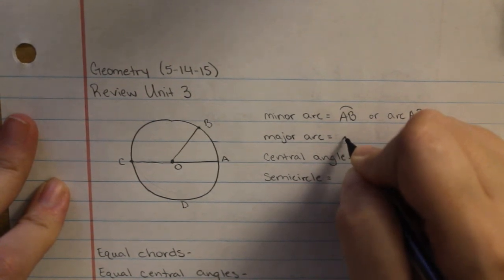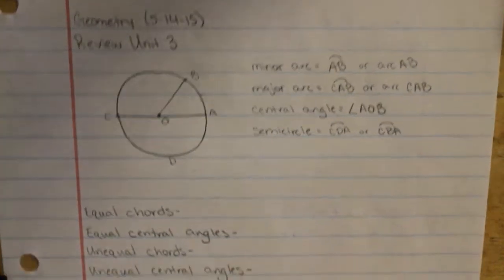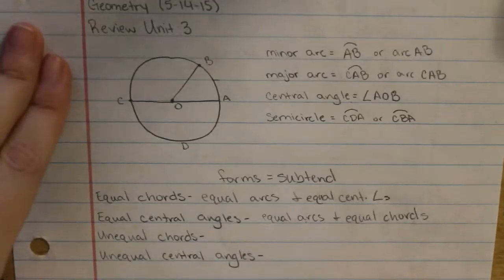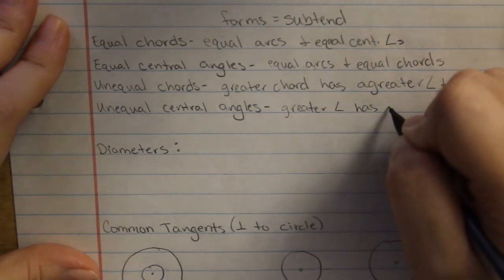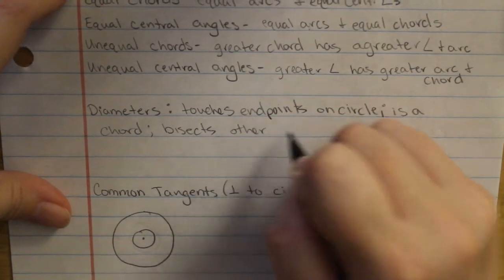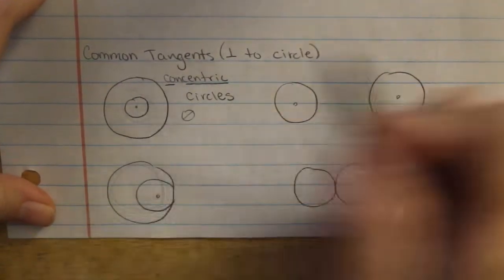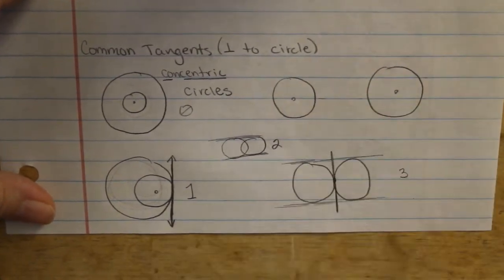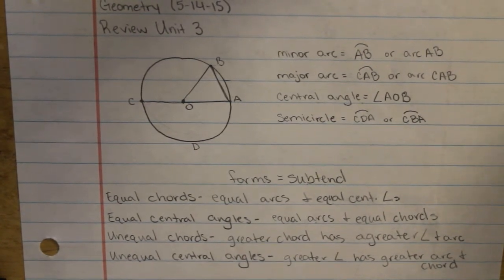Geometry Review Unit 3